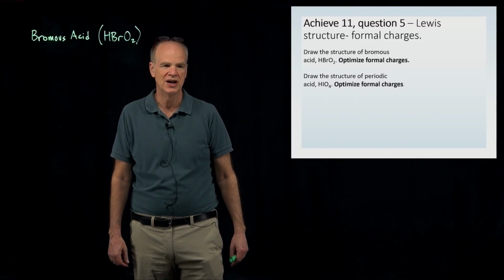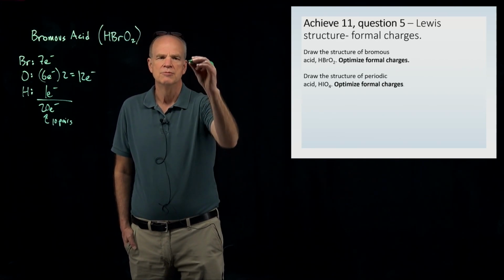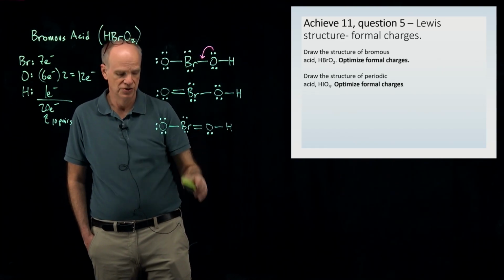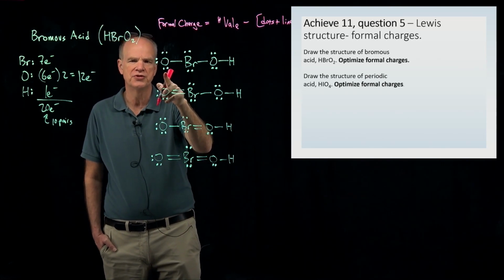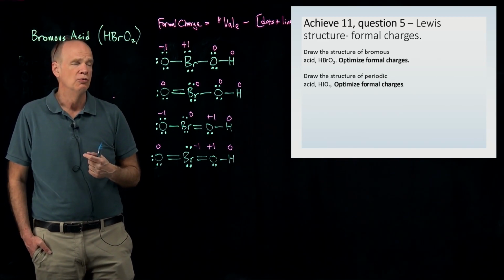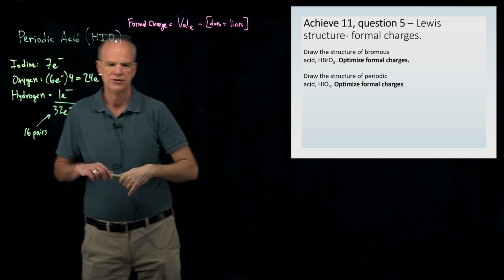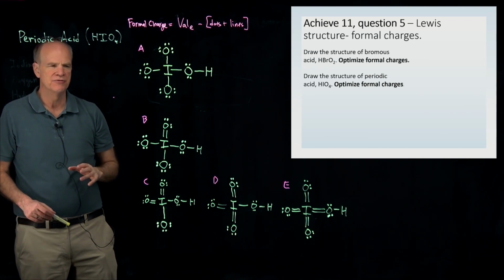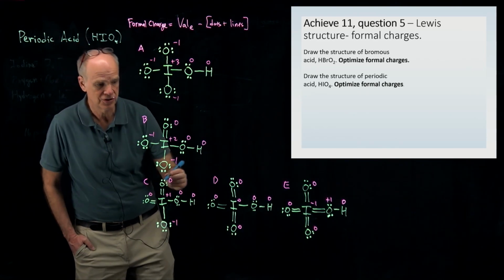Achieve 11 question 5 (selecting the best Lewis structure from formal charges)